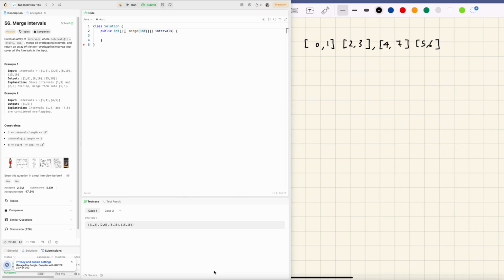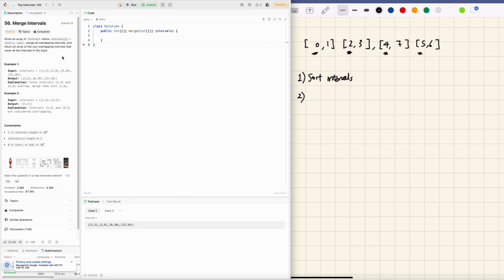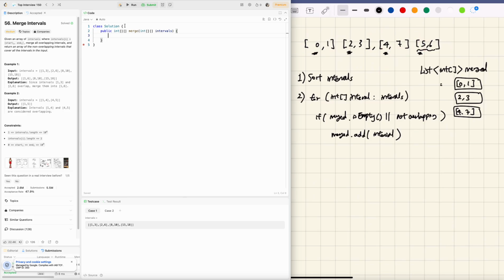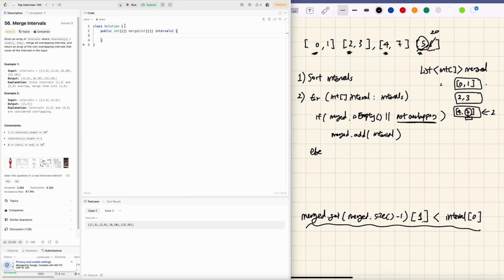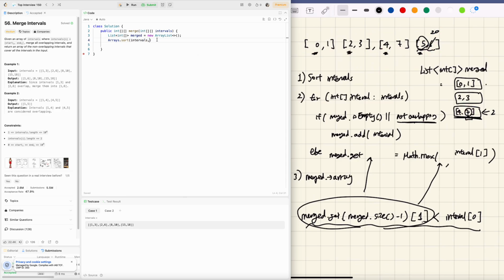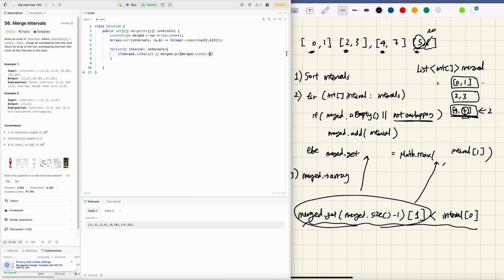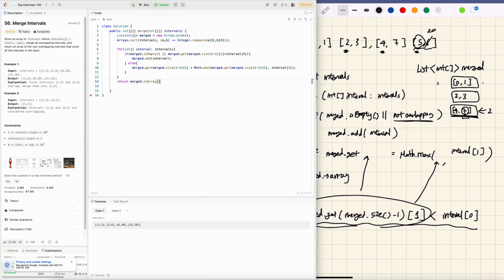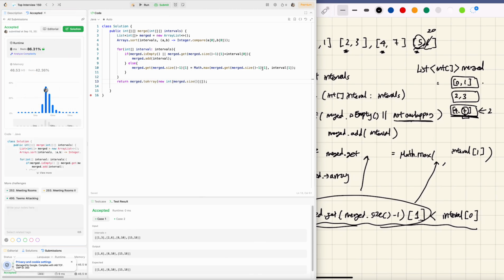Leetcode 56. Merge Intervals (Java)